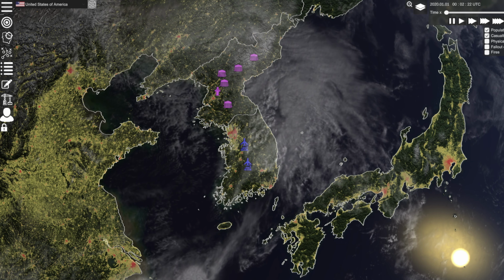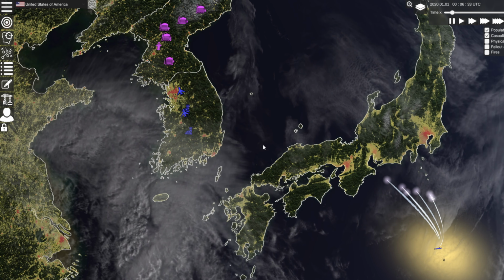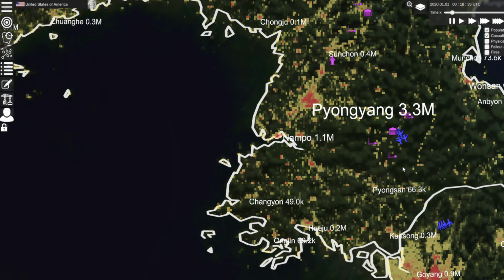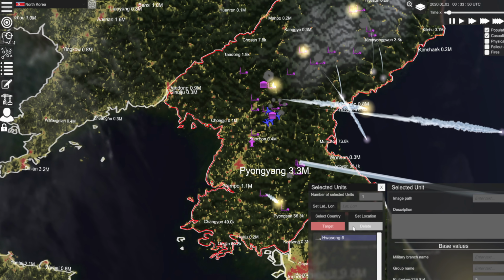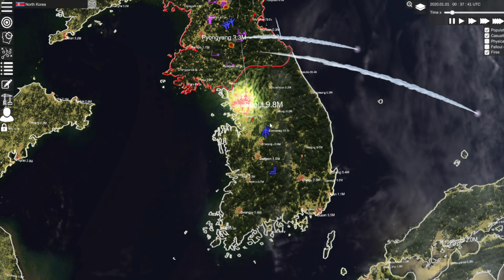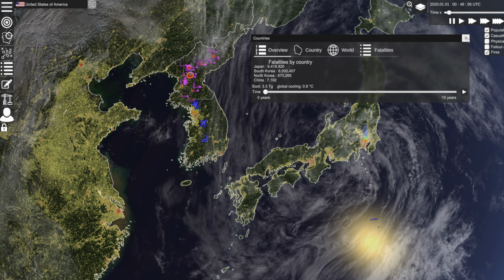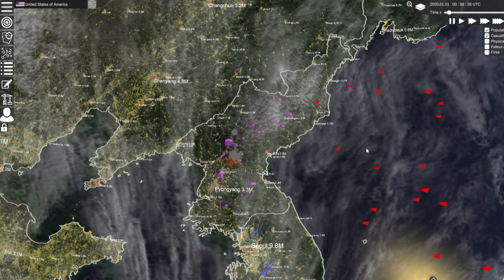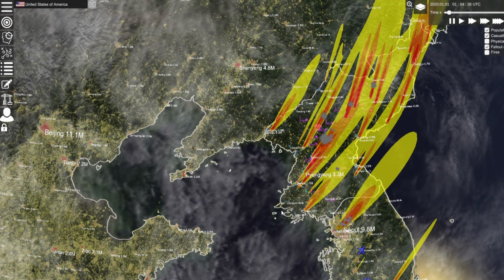Nuclear War Simulation North Korea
News and Info